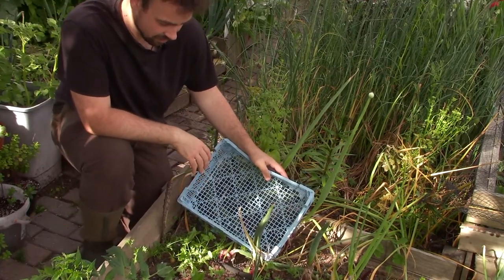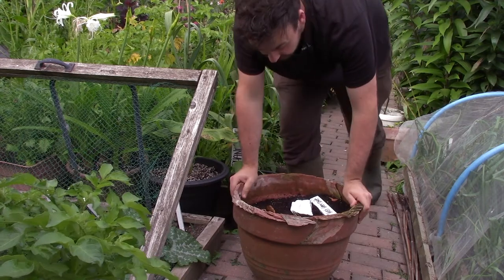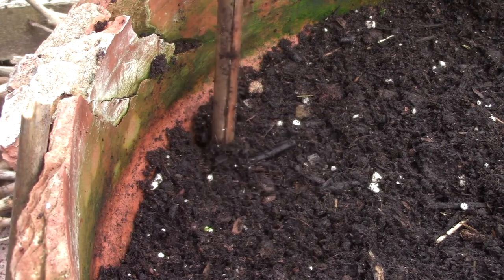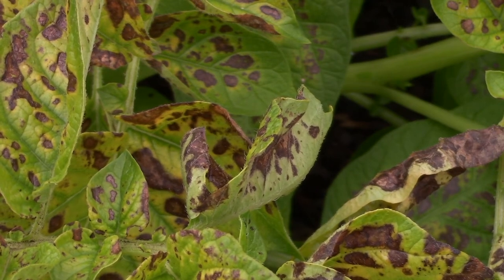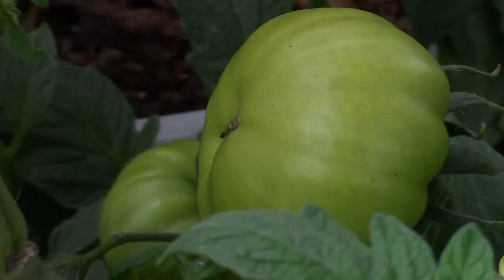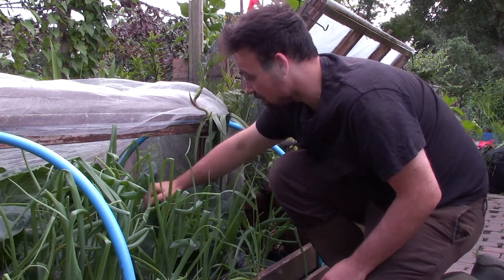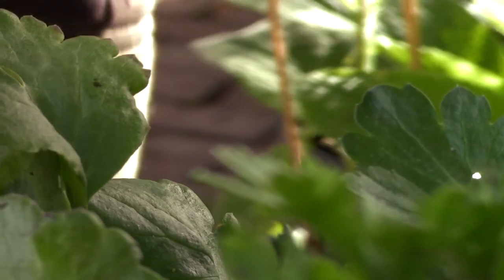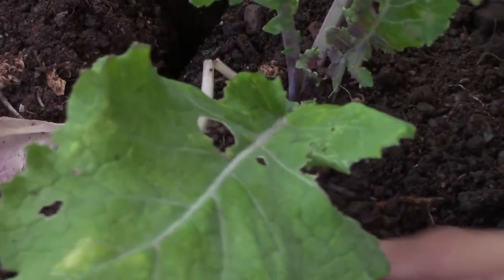Growallotmore July 2020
July's episode at Growallotmore allotment. In this episode we'll be bringing you shots around the Growallotmore site, its inhabitants and the wonderful plants, vegetables, fruits and flowers that there's to offer in July. There's demonstrations of sowing winter peas, drying herbs and planting winter crops. As usually, we provide you with your monthly jobs to do, what to harvest, sow and grow. We've also got two new slots, what flowers are available and what pests and diseases there are in July.

We shall be releasing an episode on the first Friday of every month at half past seven. Thank you to all the followers, it means a lot.